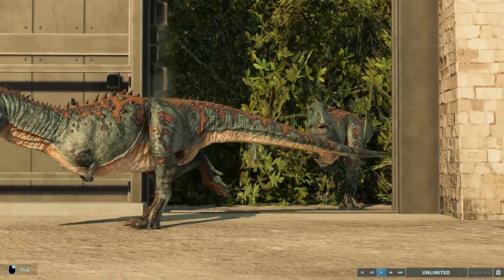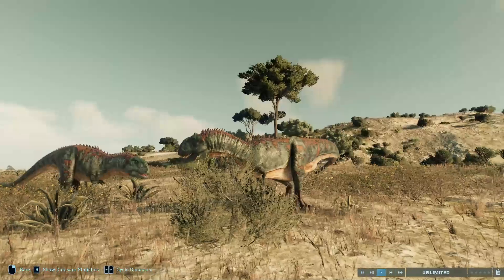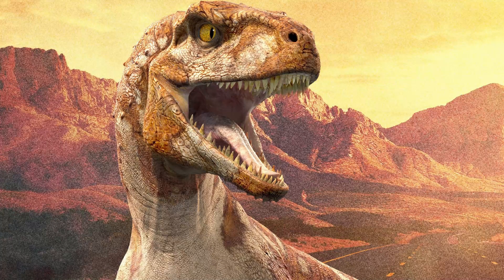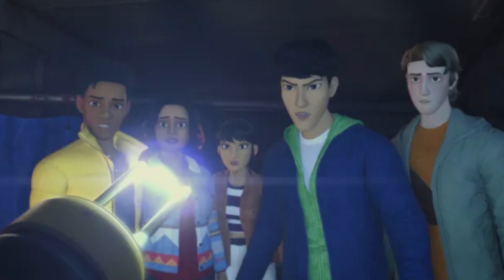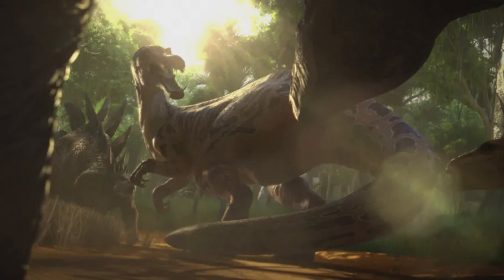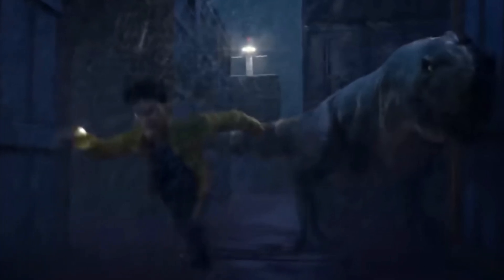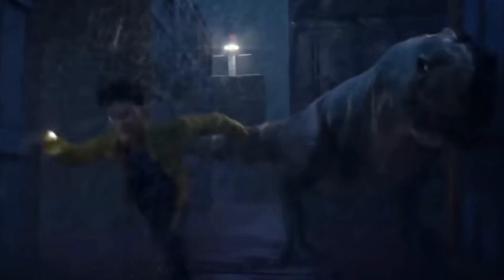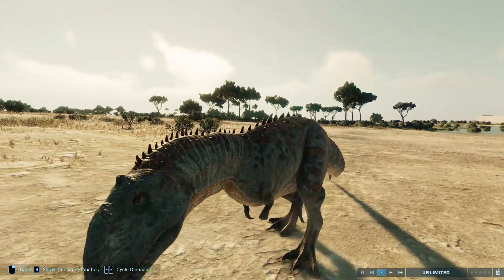Jurassic World Chaos Theory Season 2 Teaser and More!